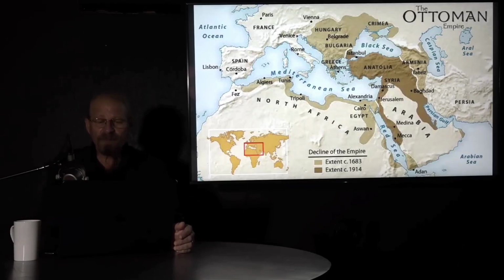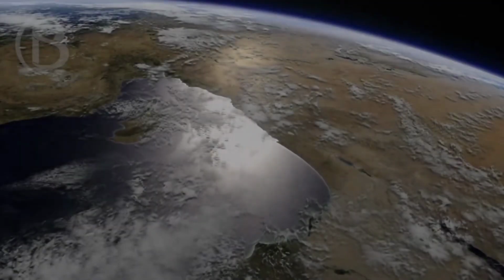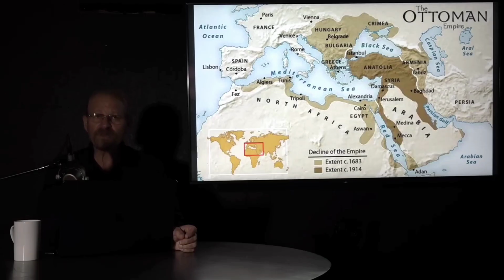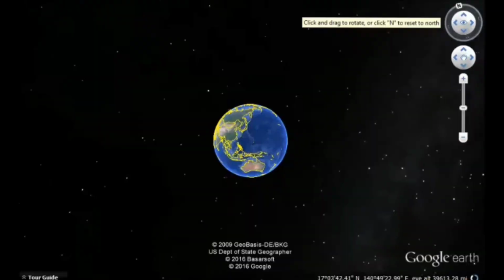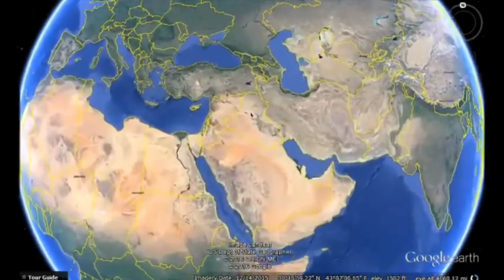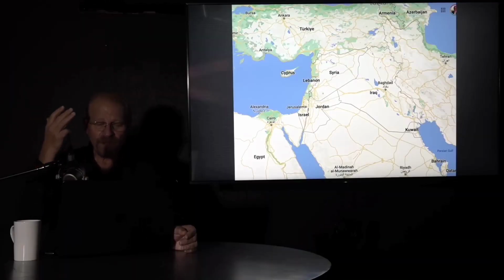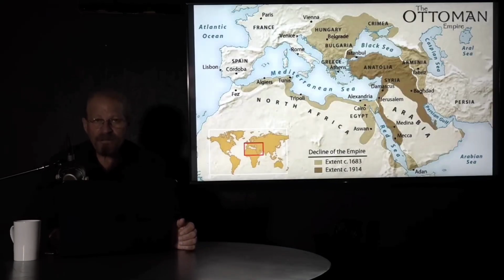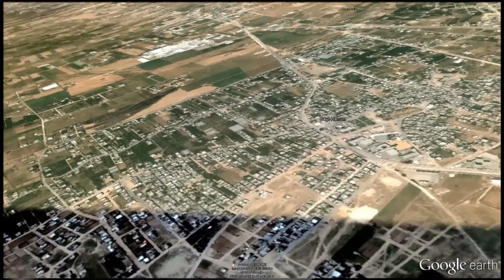Israel and Palestine - You Need To Know This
The history of the land known as Palestine. Clips from LA Marzulli and Jacob Prasch.

Take a Google Earth tour of the Gaza Strip

Hamas Versus Israel The real truth

Catching Up with Jacob Ep 151